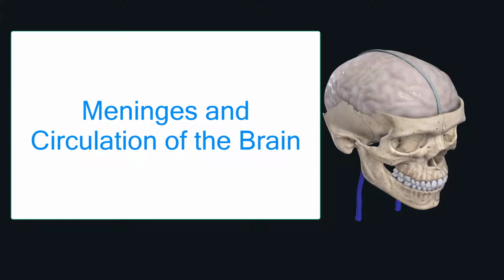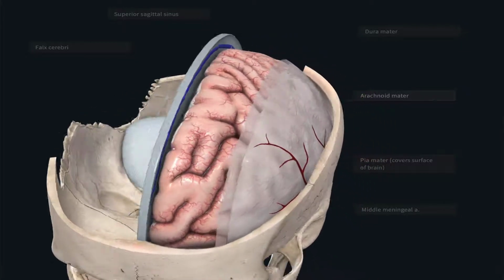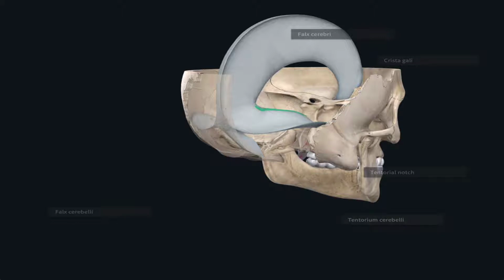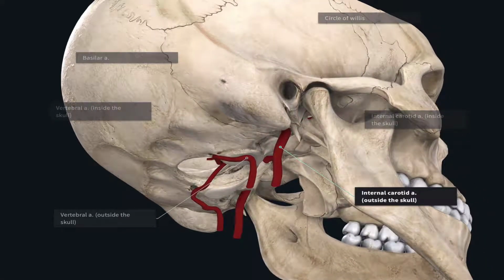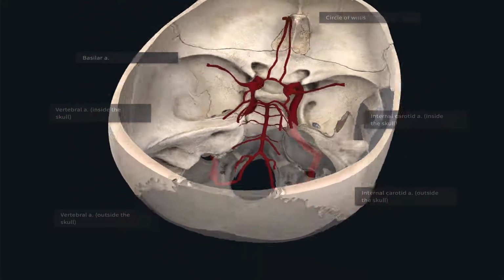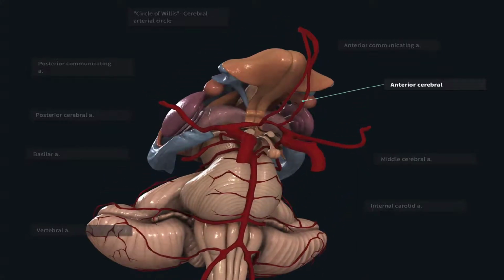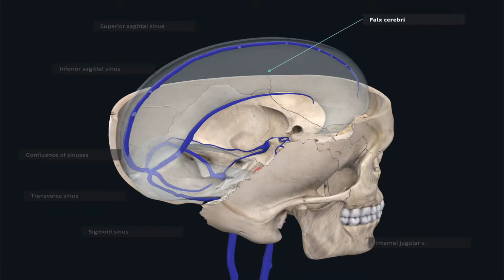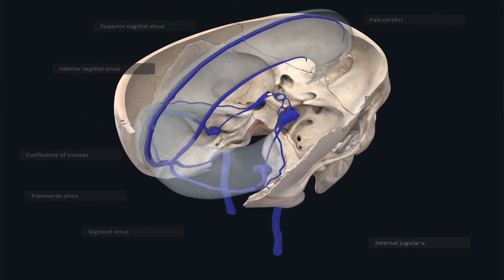Anatomy learning 3D - Meninges and Circulation of the Brain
Meninges, ventricles, and brain blood supply